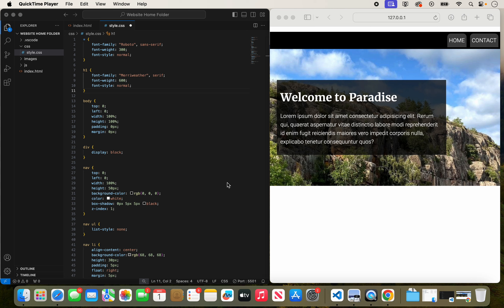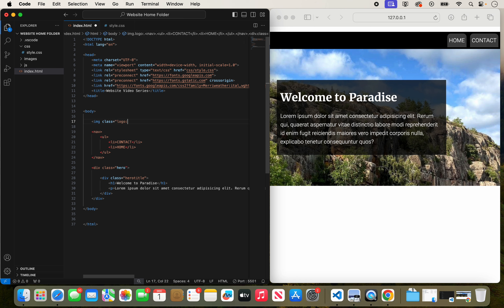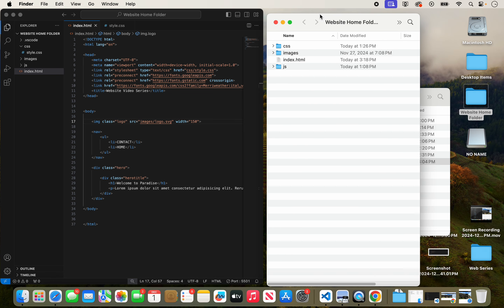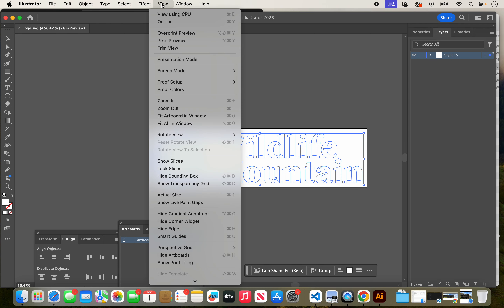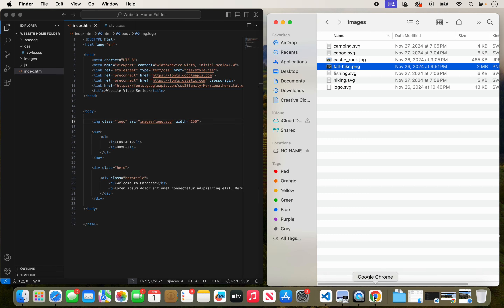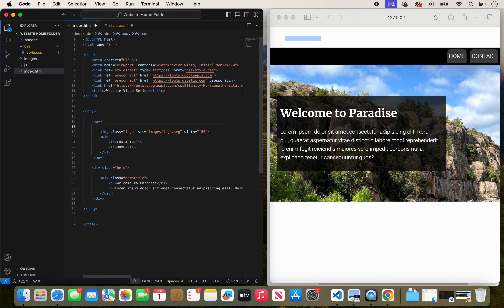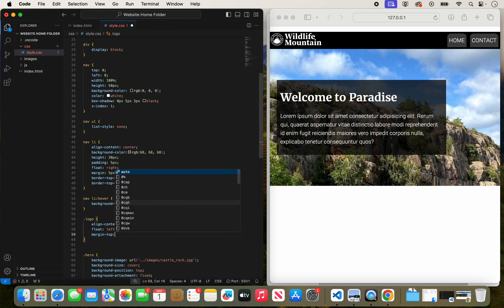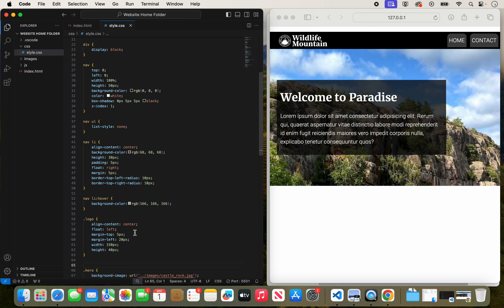08 Logos and Common Web Image Types